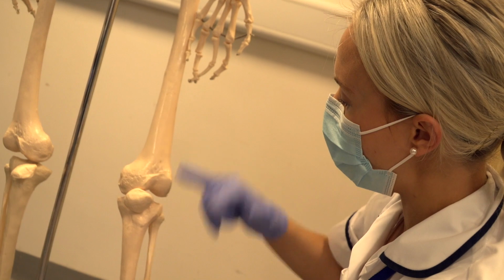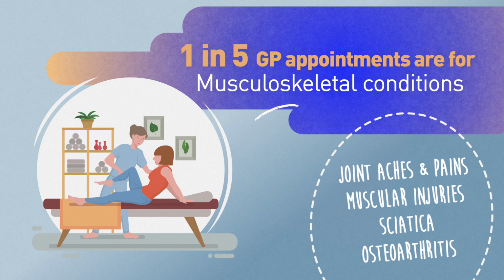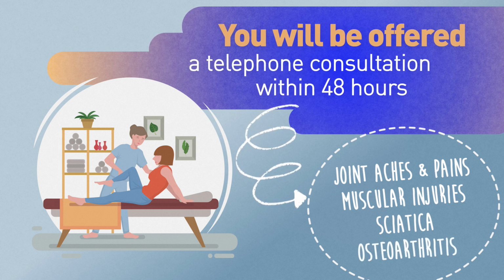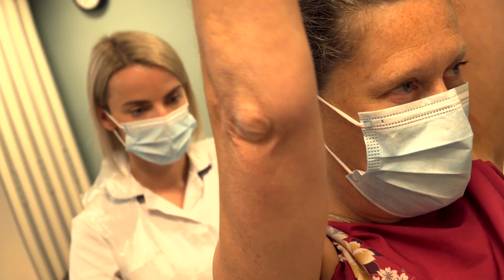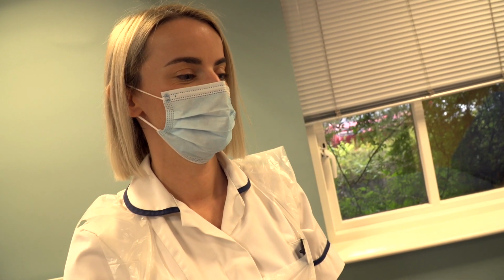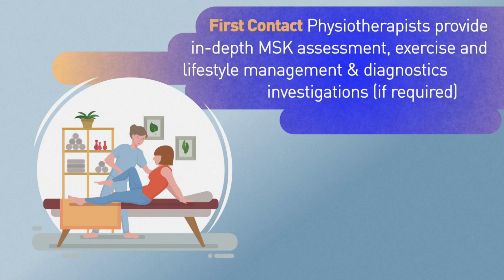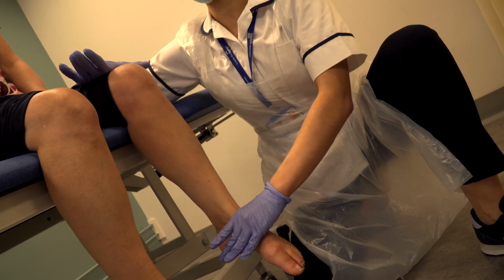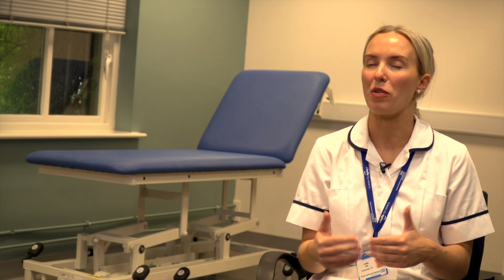CDDFT FCP 050122